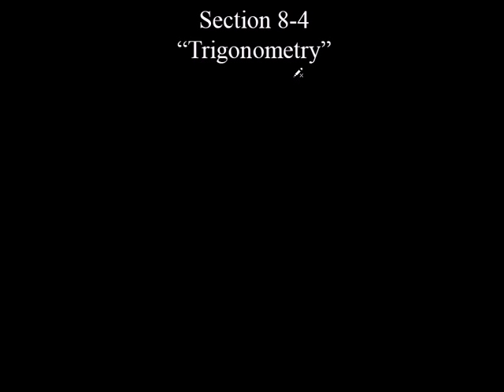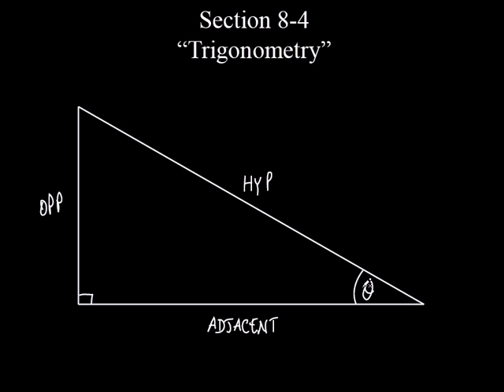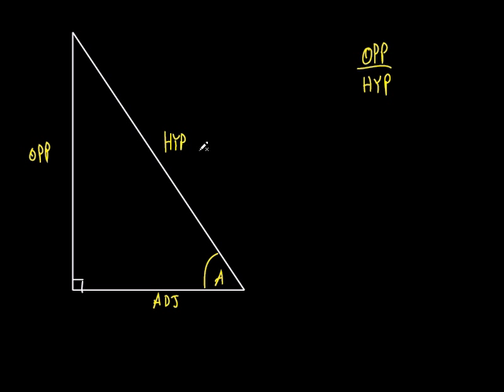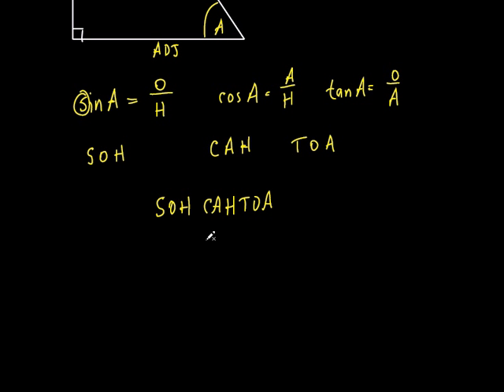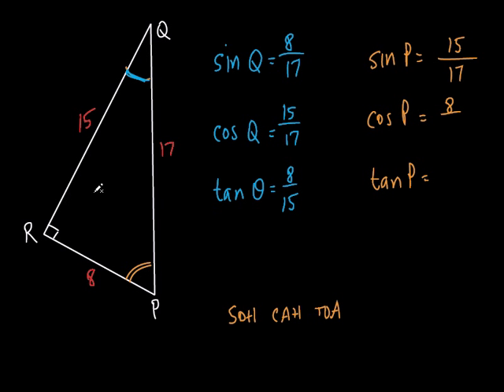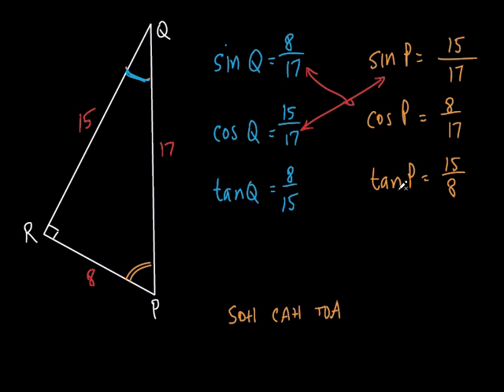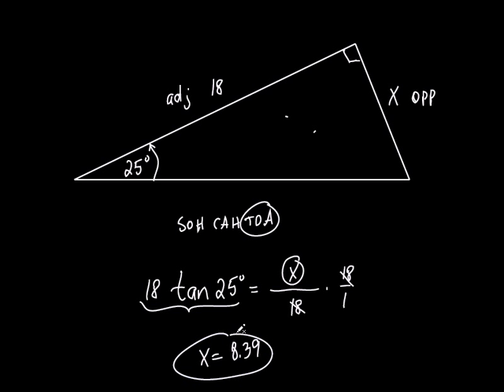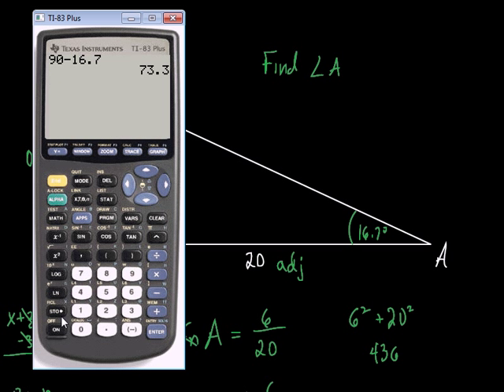Geometry Sec 8 4 Trigonometry